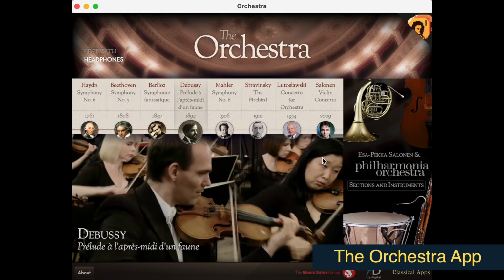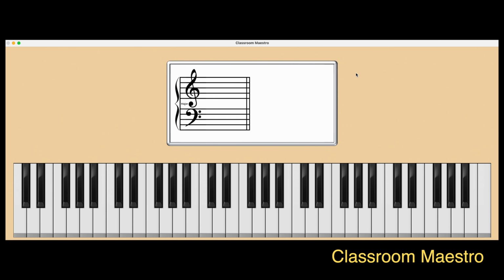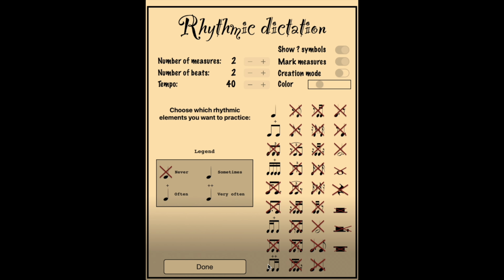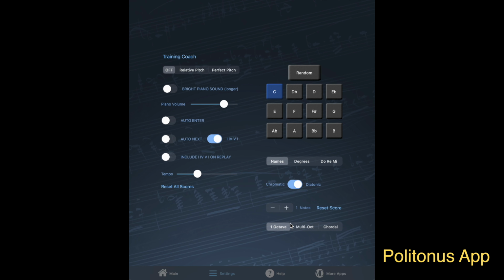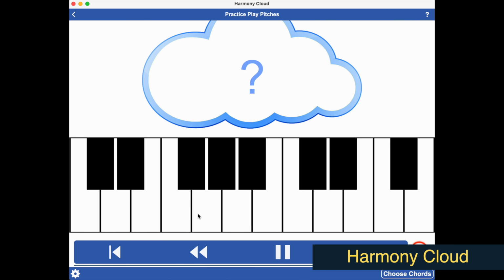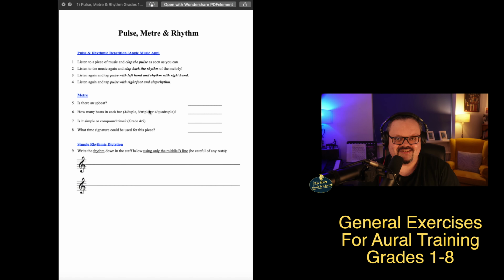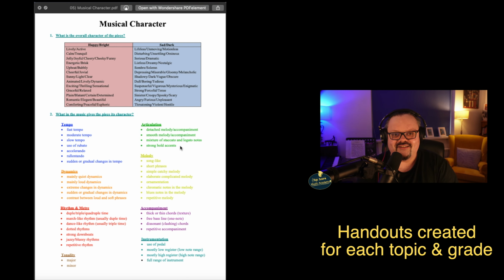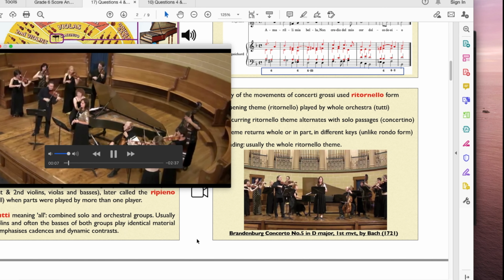Aural Skills & Musicianship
Find out what Top Score Music Academy offers to help you master Aural Skills, Critical Listening Skills & Musicianship, for Grade 1 to Grade 8 in ABRSM, Trinity and LCM exam boards!